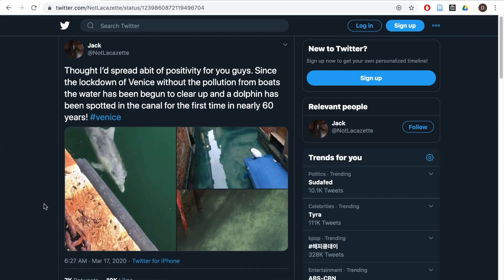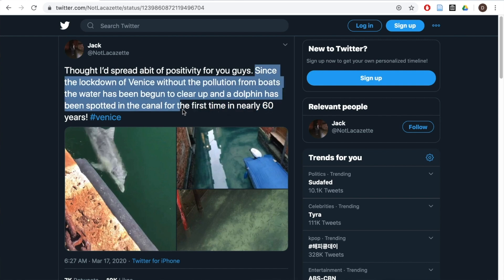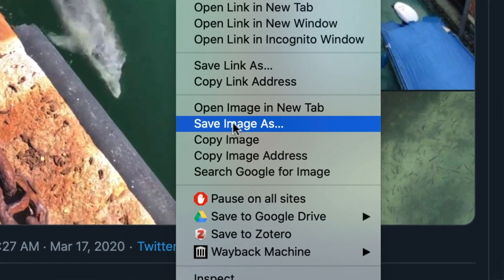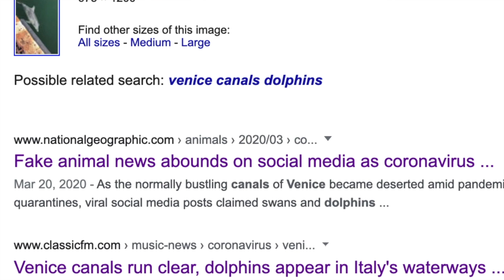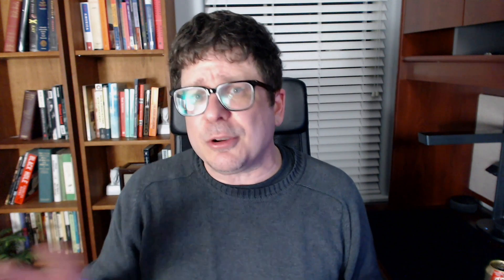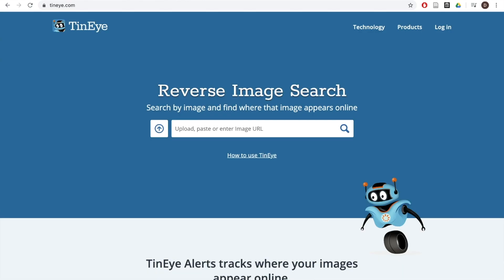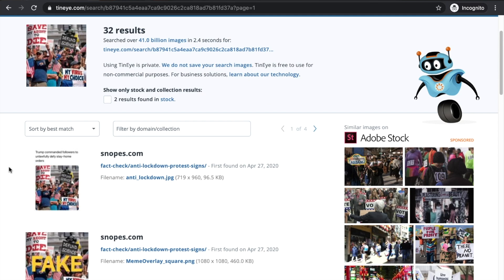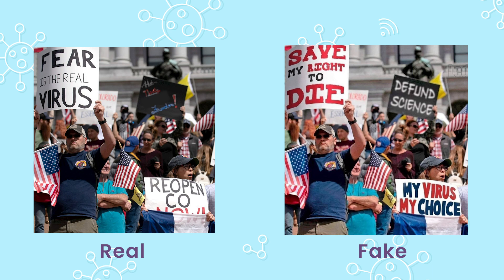Skill: Search the History of an Image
Learn how to find out where an image has been used and if it’s been changed or taken out of context.

for more information and resources.